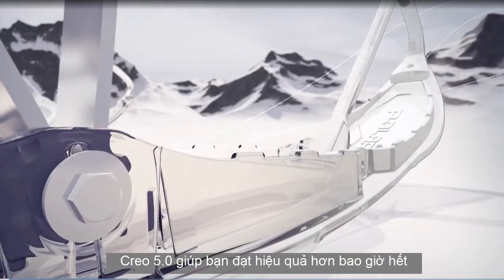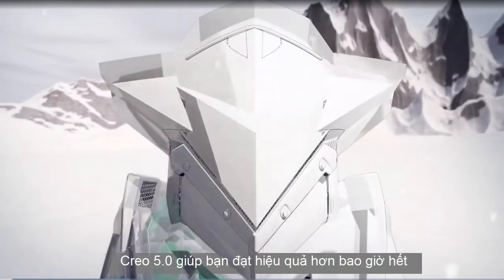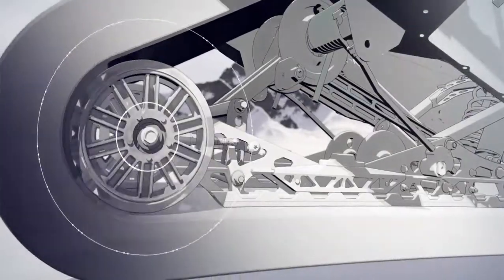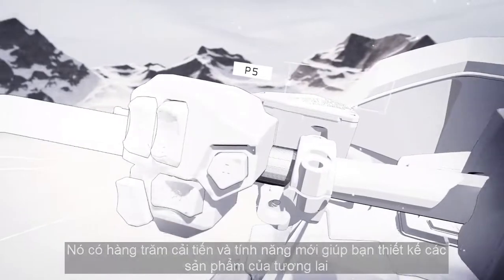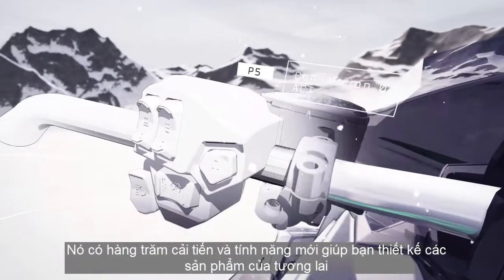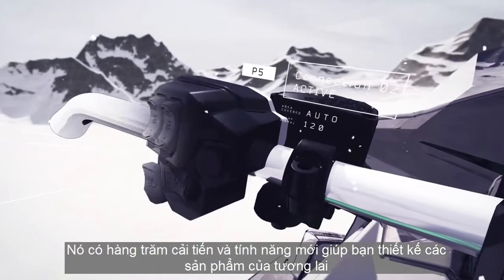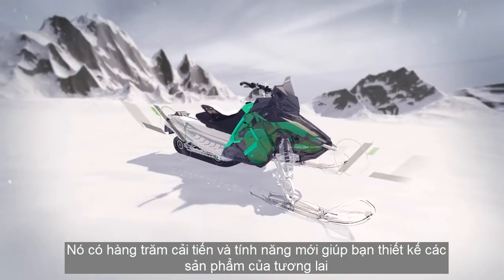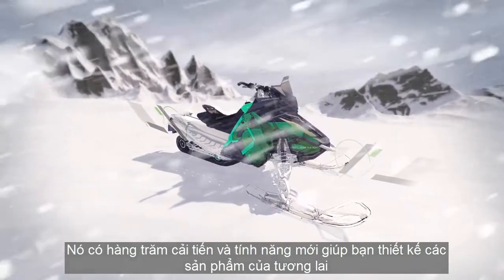Tính năng mới của Creo 5.0 (vietsub)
Xem thêm tại: cadcamsoftware.vn

PTC đã cho ra mắt phiên bản Creo 5.0 với hàng trăm cải tiến đột phá cho tất cả các lĩnh vực CAD/CAM/CAE.
➡ Giờ đây bạn có thể xây dựng những sản phẩm tốt hơn, nhanh hơn bằng việc tái sử dụng các thiết kế, đẩy mạnh sự đổi mới, thay thế giả định bằng thực tế.
➡ Trải nghiểm những điều mới nhất trong 3D CAD với Creo
➡ Giao diện người dùng nâng cao
➡ Nâng cấp môi trường modeling để tăng năng suất
➡ Các tính năng mới trong tối ưu hóa tô pô, phân tích (tính toán động lực học chất lỏng), sản xuất bồi đắp, (CAM), tăng cường thực tế ảo (AR) và multi-CAD
Source: PTC